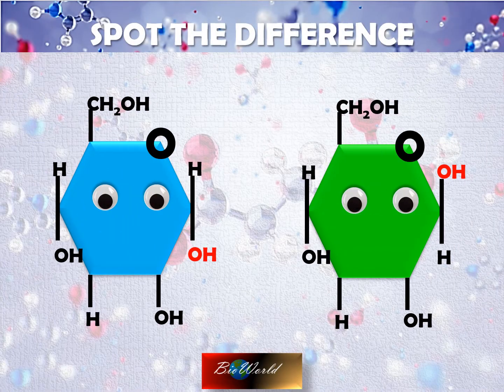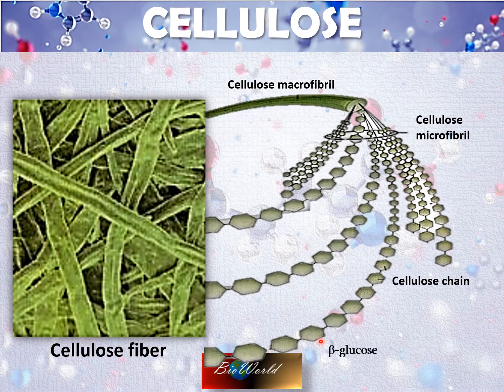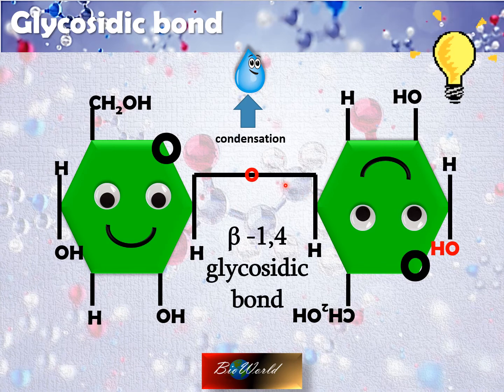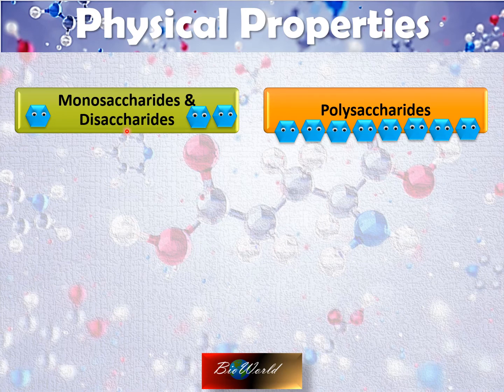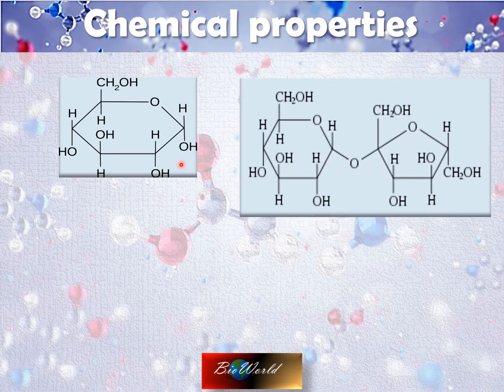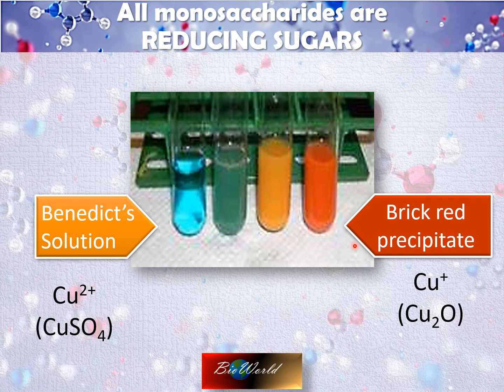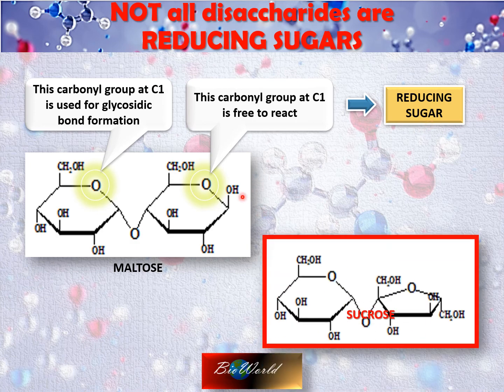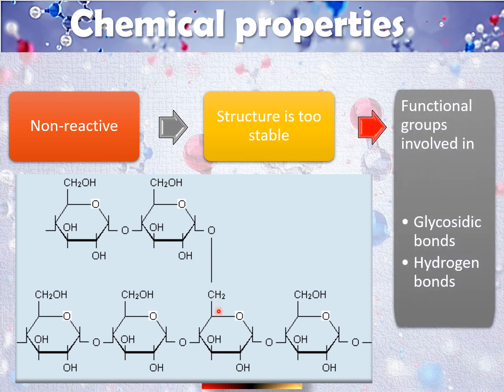Biology STPM: Carbohydrate Part 3-Cellulose and Properties of Carbohydrates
learn about the condensation of beta glucose as well as the properties of carbohydrate especially in the case of reducing sugars.